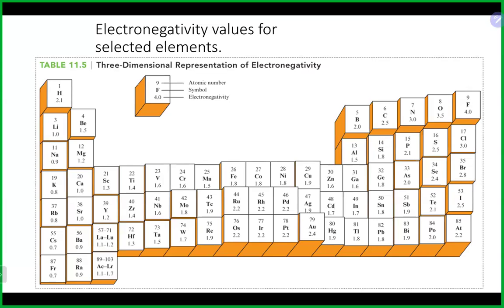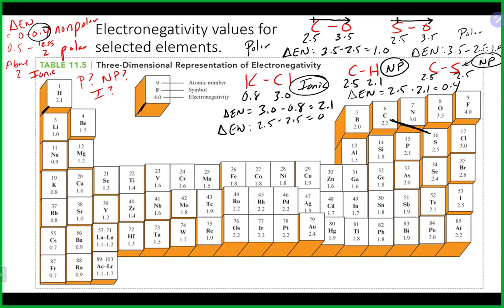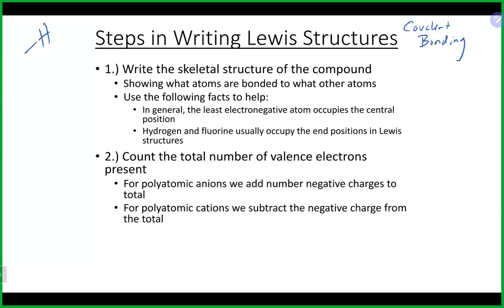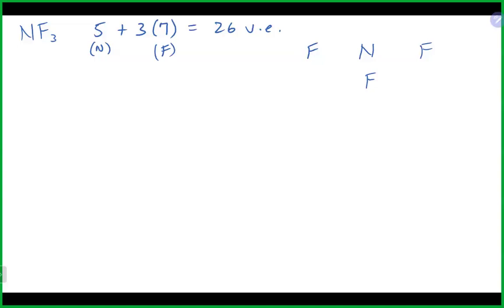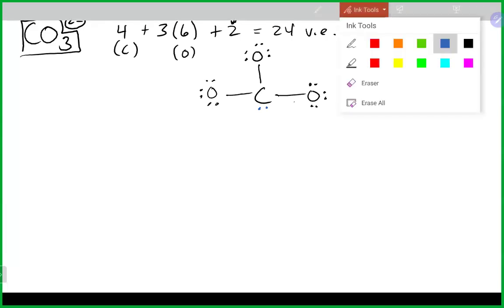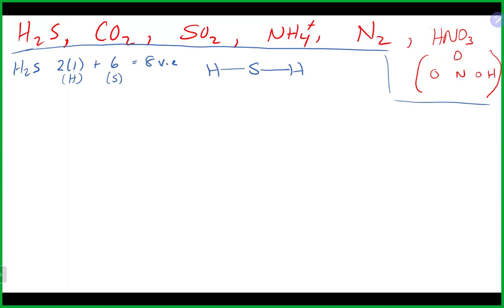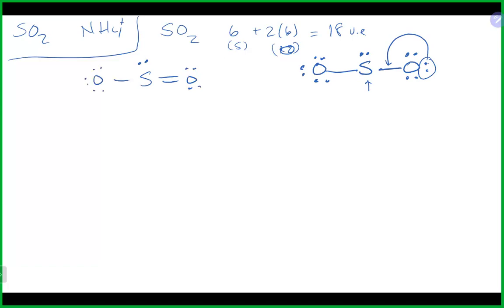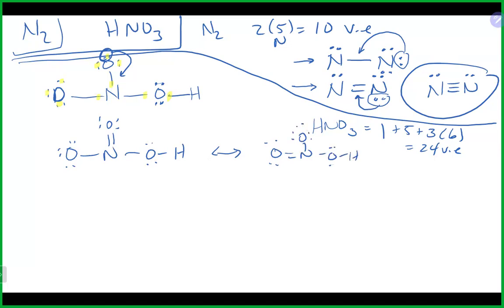Chem 3 Lecture 3/2/26 Part 2 (Ch 12)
We lectured on Ch 12 (electronegativity, drawing Lewis Structures for covalent bonding)